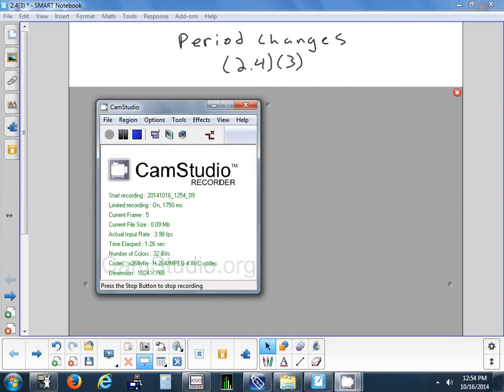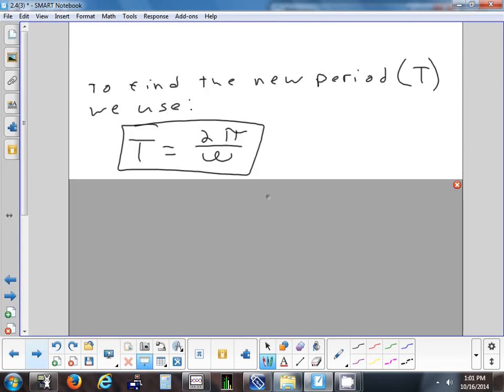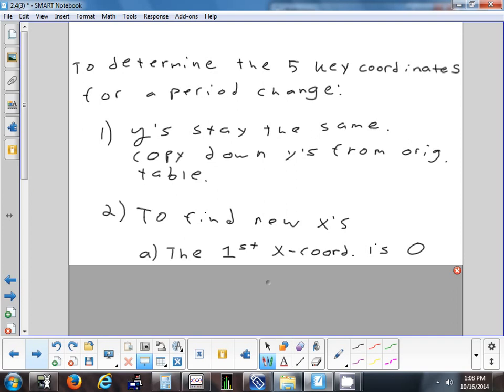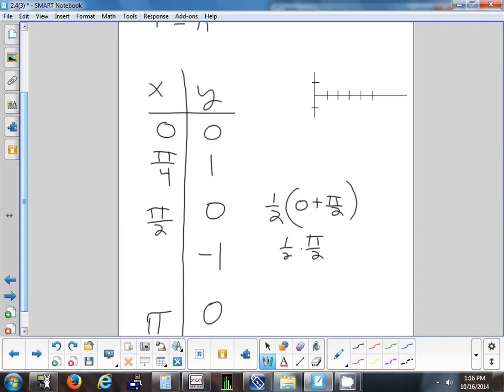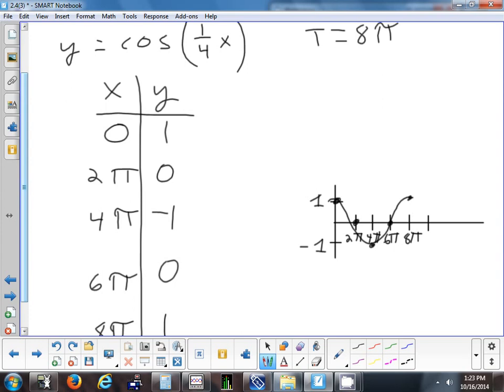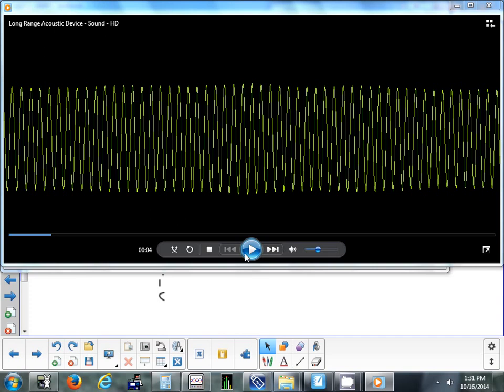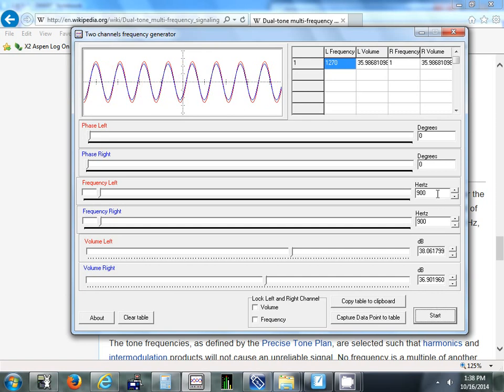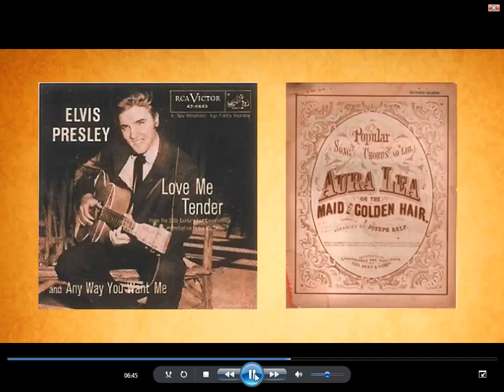2.4(3) Transformations of Sine & Cosine - Period Change 10-16-14